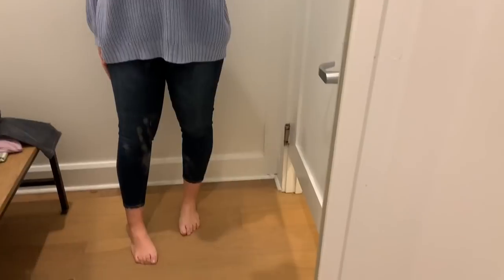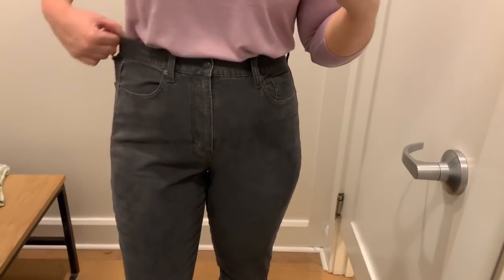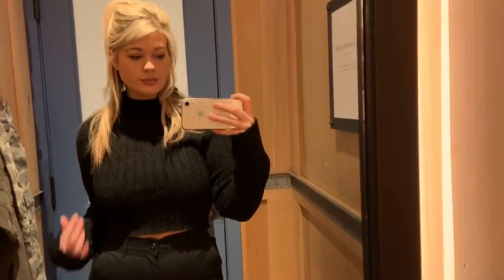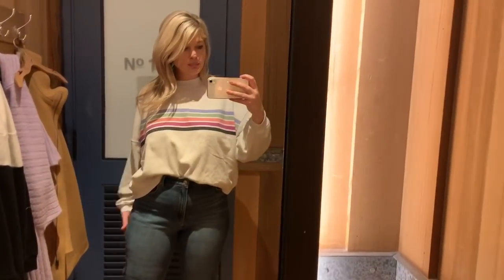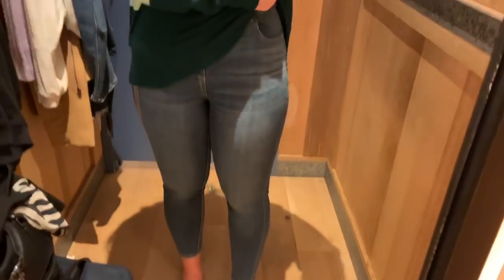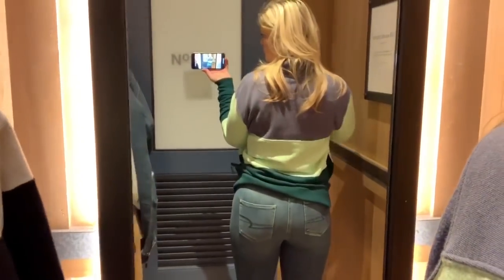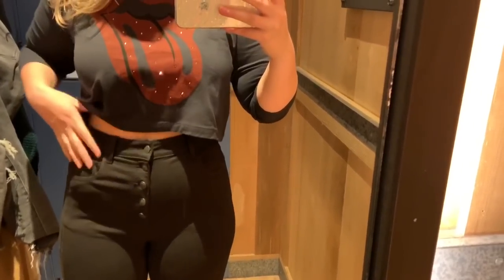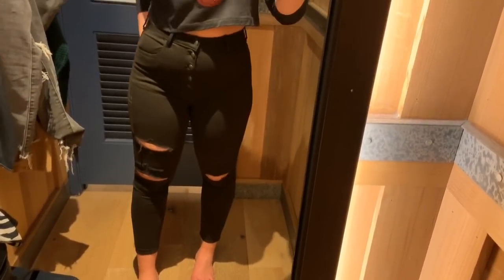CURVY AMERICAN EAGLE INSIDE THE DRESSING ROOM | WINTER 2020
Hi babes!

Today we are going inside the dressing room at American Eagle! I wanted to try on more of their cozy sweaters, more mom jeans and other pieces this time! There are some really amazing options here and I can't wait for you to see!

Enjoy! xo

AE Soft

MY CURVY STATS:
Height: 5 ft 9 1/2
Bust: 38 DD
Waist: 31
Hips: 44